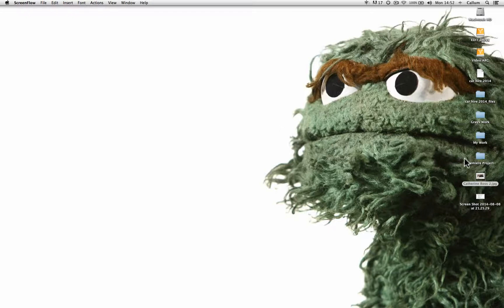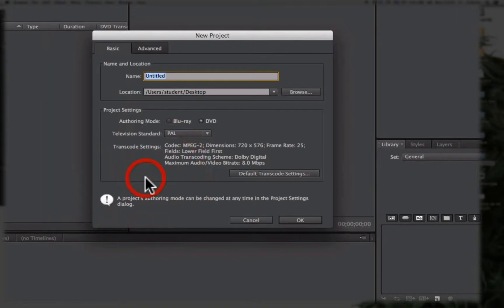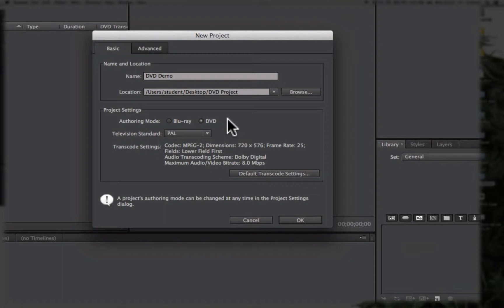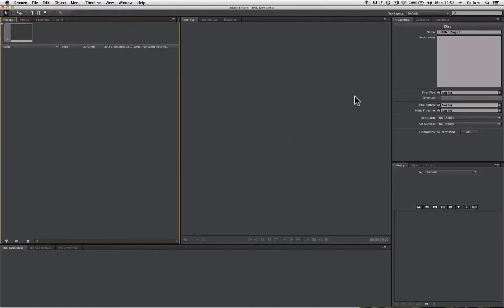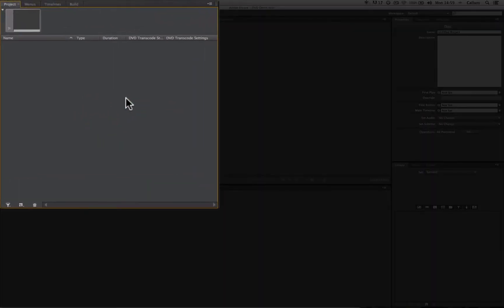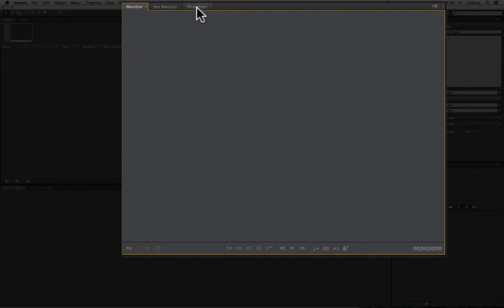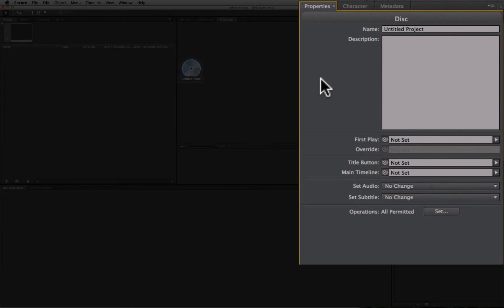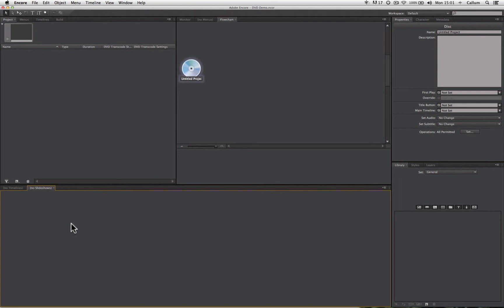Adobe Encore - Project set up & interface 1/7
Video Demonstration of Adobe Encore, Adobe's DVD and Blu Ray authoring program.

This video covers the set up of a DVD or Blu-ray project as well as a orientation to the Encore interface.